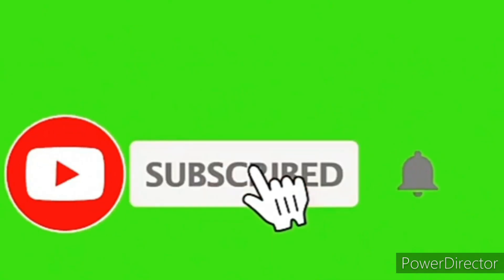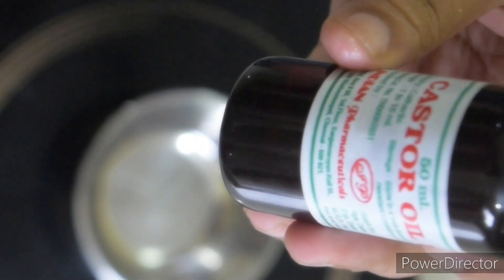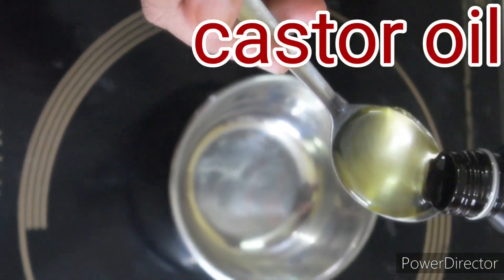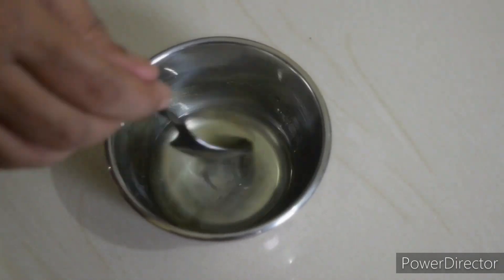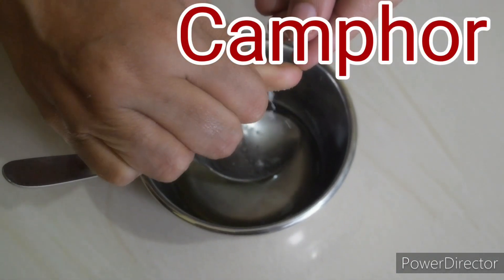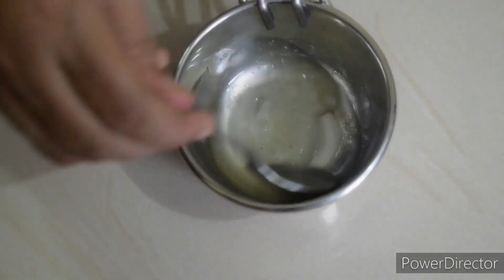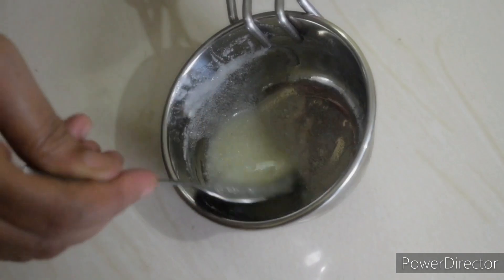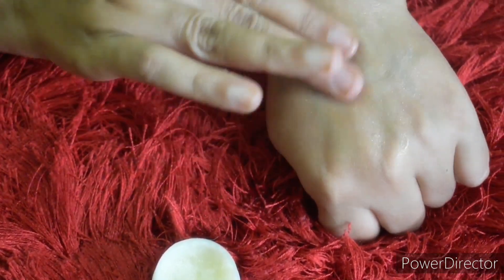ഒറ്റ രാത്രി കൊണ്ട് ഉപ്പൂറ്റിവിണ്ടുകീറൽ മാറ്റാം/CRACKED HEELS HOME REMEDY /malayalam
homeremedyforcracked heels
ഉപ്പൂറ്റിവിണ്ടുകീറൽ മാറ്റാം
DIYcracked heels

crackedheels treatment
naturalremedy for cracked heels
cracked heelsremedy
how to get rid of crack heels
cracked feet homeremedy
crackedheels cream
cracked feet cream
preethi's vlogs